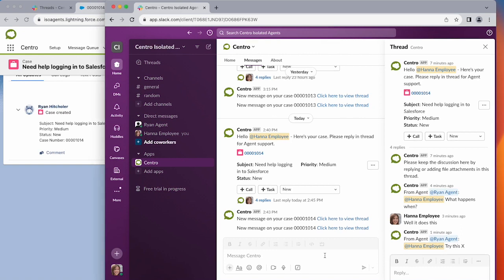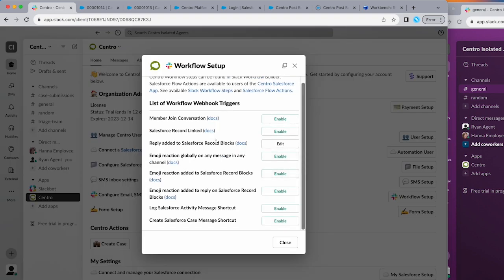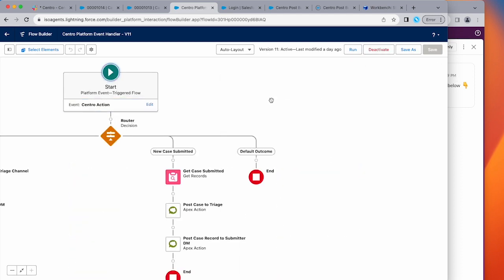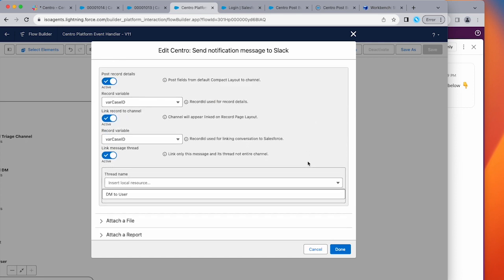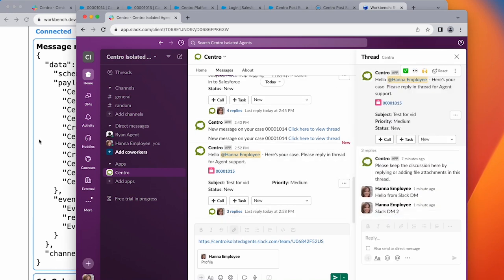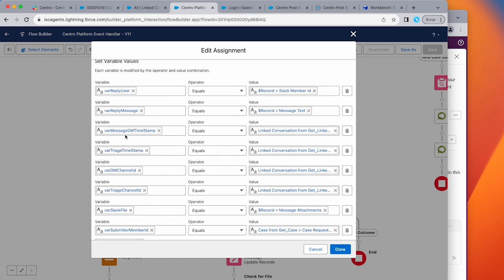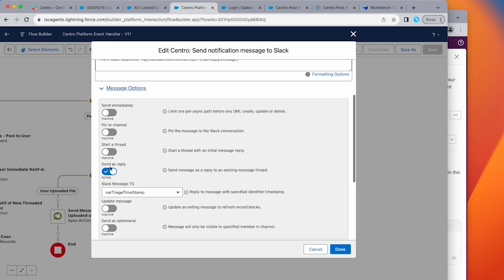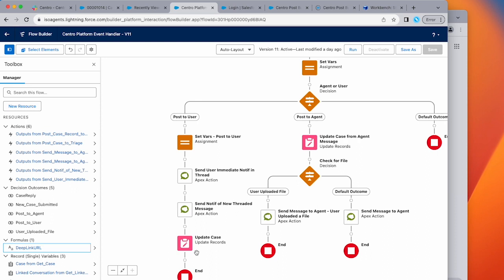How To: Setup IT Helpdesk in Slack via Isolated Agents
This demo shows how to setup Centro for creating Cases in Slack with a mindset of keeping the service agents seperated from the submitter. This includes Flows, Centro Slack Forms, and an unmanaged package.